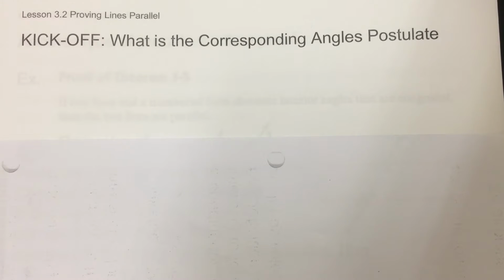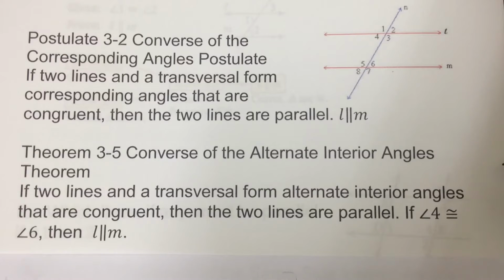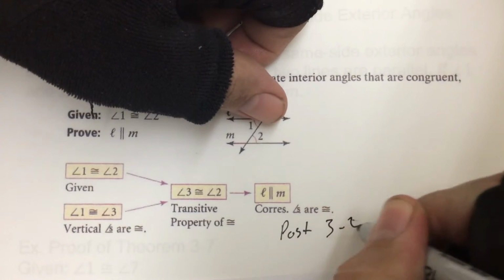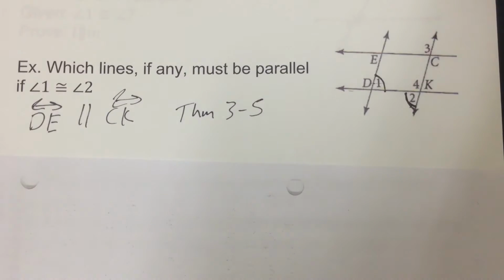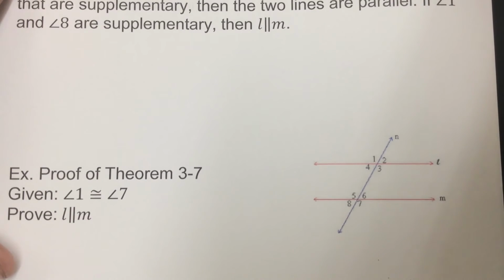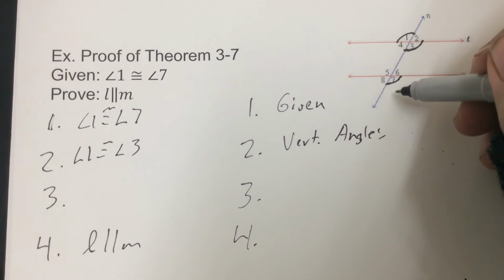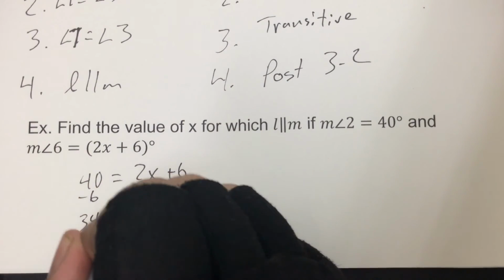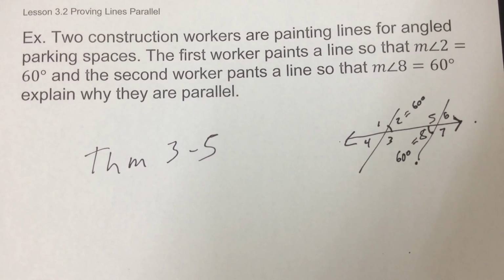Geometry Lesson 3.2 Proving Lines Parallel